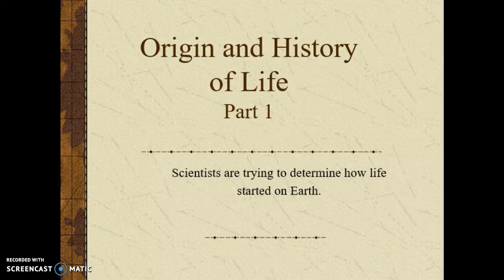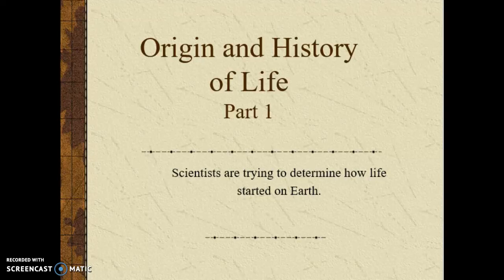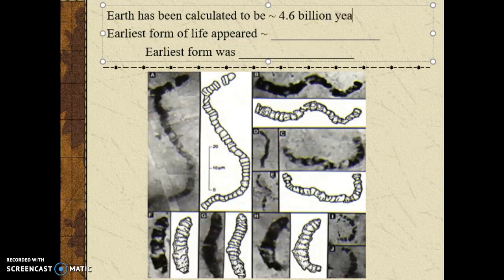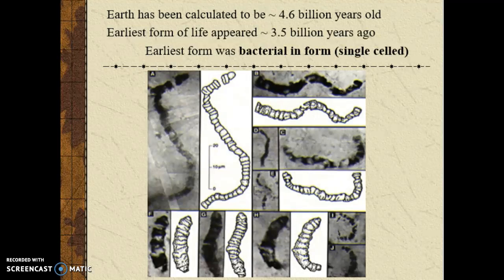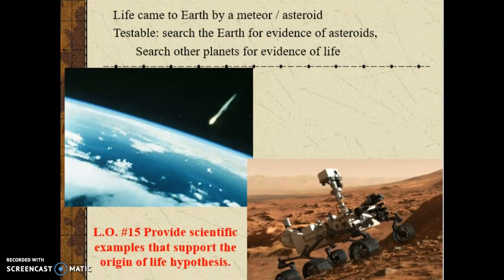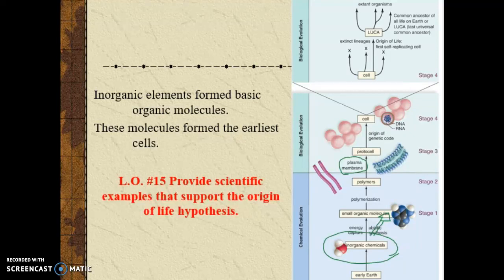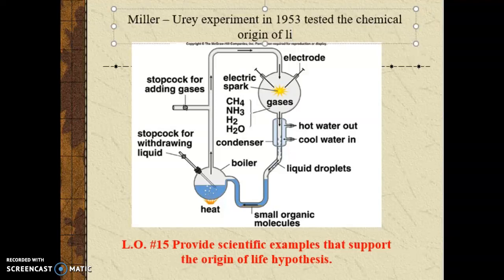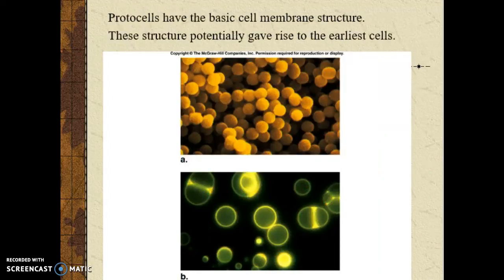Origin & History of Life on Earth Part 1 Bio 101